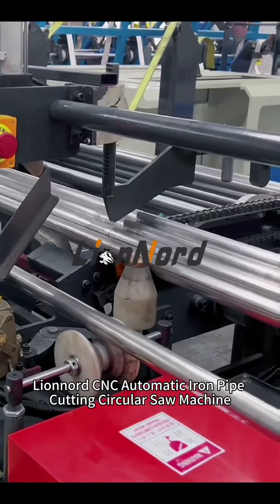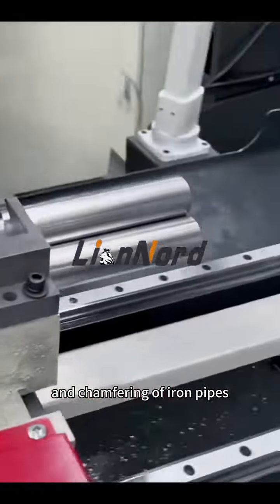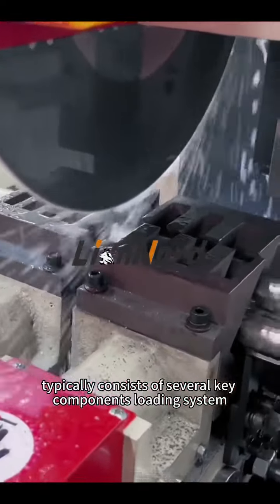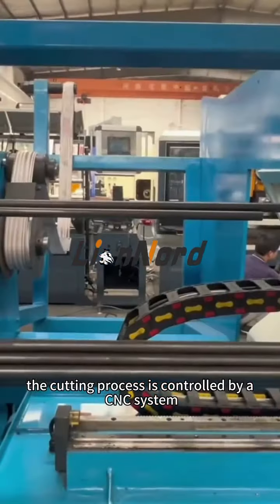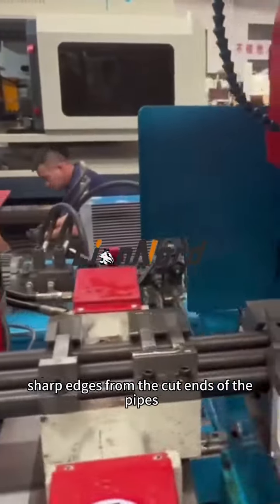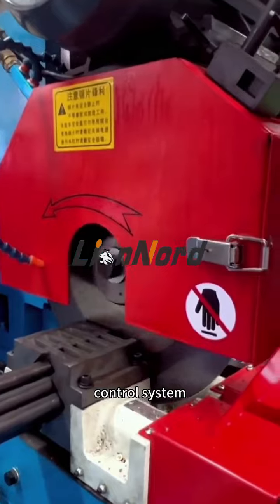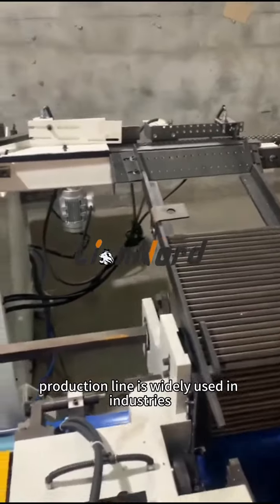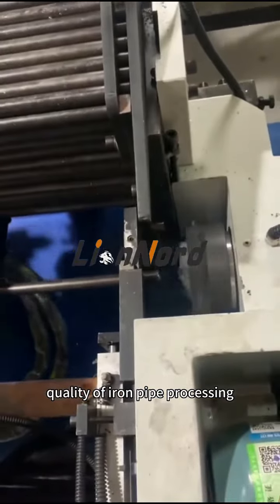automatic stainless steel pipe cutting machine production line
Laiannuo Industry was founded in 1998 in Zhejiang, China, with the goal of providing high-quality metalworking machines to customers worldwide.
Over the past two decades,  We have developed customer relationships with many leading companies in industries as diverse as aerospace, automotive, construction, metalworking, and more.
Today, Laiannuo Industry is a well-known name in the sawing machine industry, and we are proud to offer a wide range of metal band saw machines and circle sawing machines.
As we look to the future, we remain committed to our core values of quality and customer satisfaction. We will continue to invest in research and development and explore opportunities to expand our product offerings in exciting new areas, always with the goal of providing cutting-edge solutions that meet the precise needs of our customers